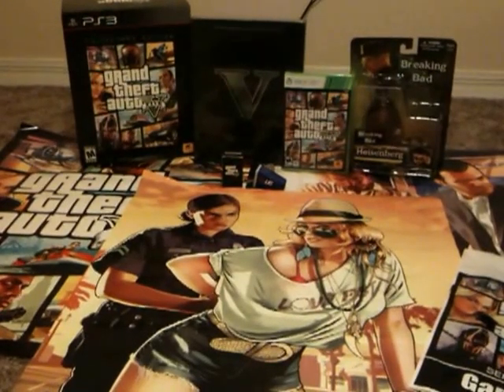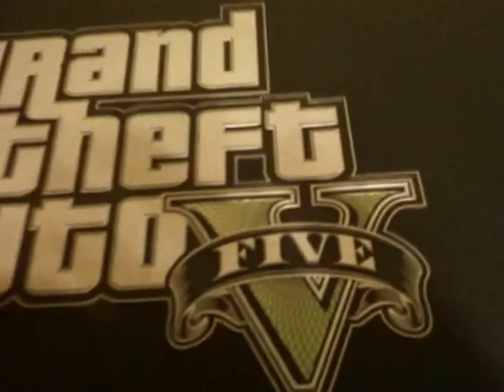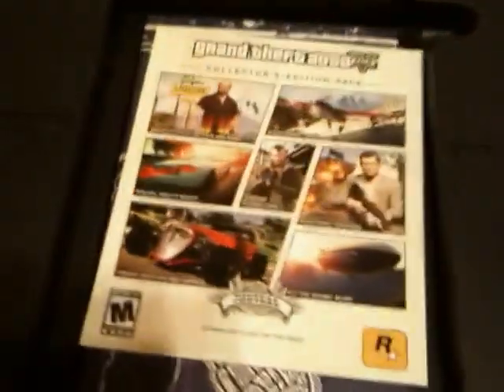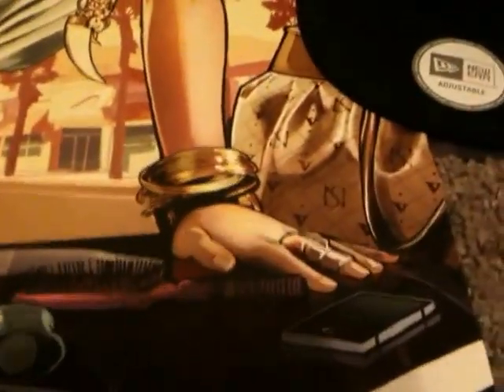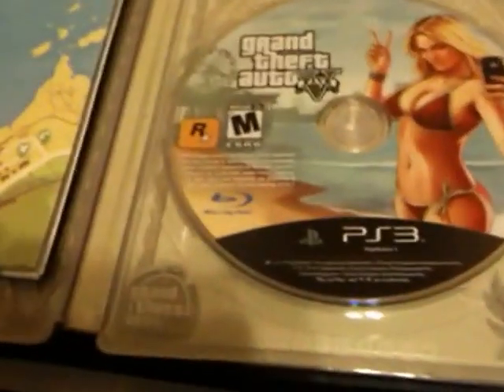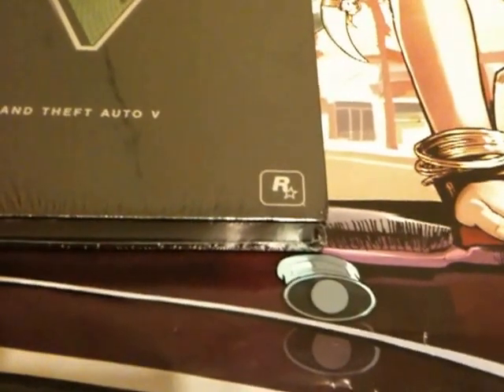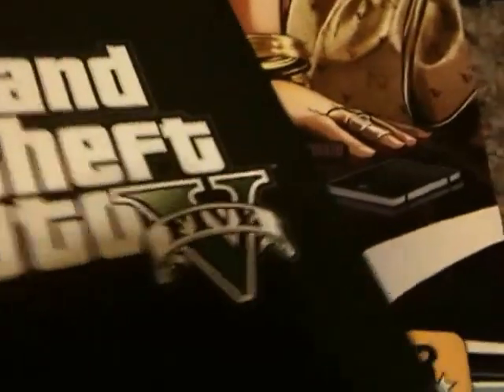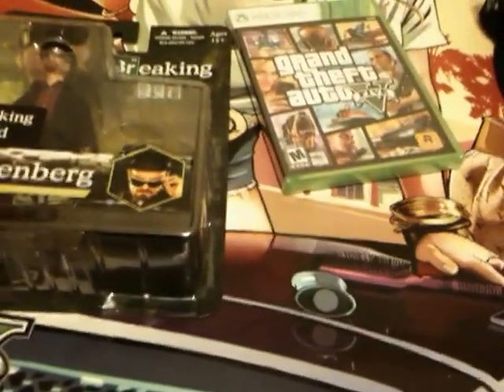GRAND THEFT AUTO V COLLECTORS EDITION AND COLLECTORS GUIDE UNBOXING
today was such a great day ups delivered the breaking bad heisenberg statue in the mail today.  i just got back home from the midnight launch at games stop i was number 23 in line out of 480 people that was in line wow it was a huge launch,  i was able to picked up my collectors edition of gta v for ps3  , the collectors edition gta v guide book witch  came with limited edition gta v lithograph, also picked up the regular edition of gta v for xbox 360 to play with fellow xbox live friends how was the midnight launch in the areas were you all are located?